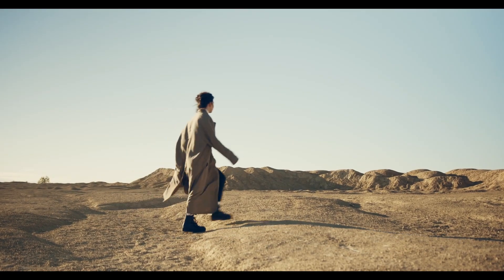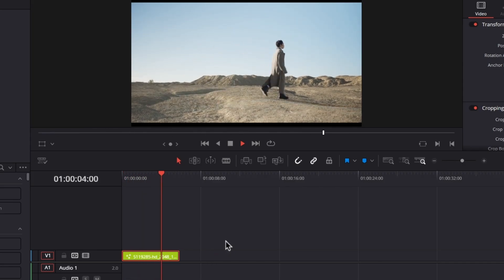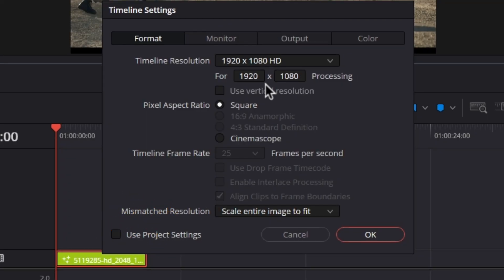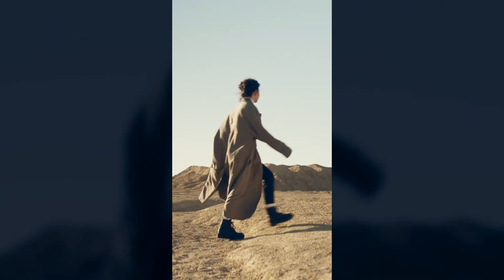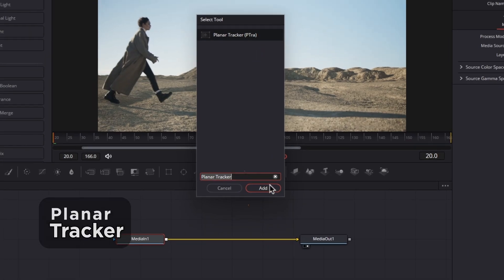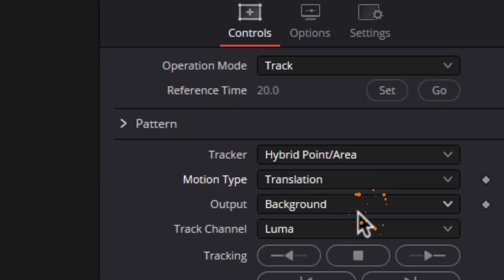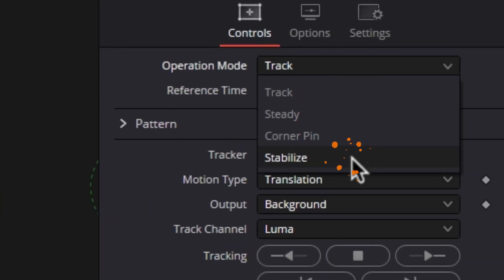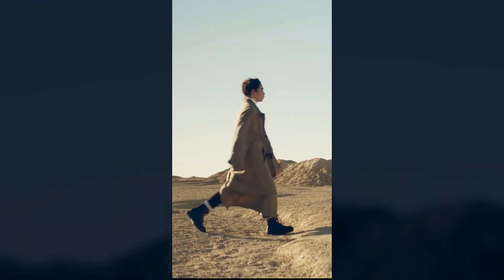How to Convert Horizontal Video to VERTICAL with Locked on Stabilization in DaVinci Resolve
Unlock the secret to transforming your horizontal videos into eye-catching vertical content using Locked-On Stabilization in DaVinci Resolve! 📱✨ In this tutorial, I'll guide you step-by-step on how to seamlessly convert your footage while keeping your subject locked in place. Whether you're creating content for Instagram, TikTok, or YouTube Shorts, this method will ensure your videos stay smooth and captivating. Don't miss out on this game-changing technique—let's dive into the edit!